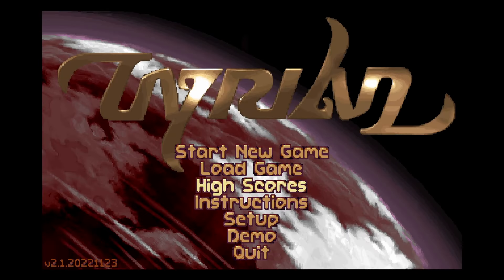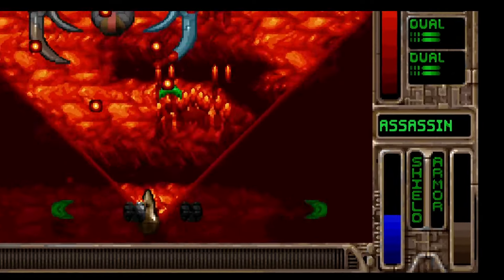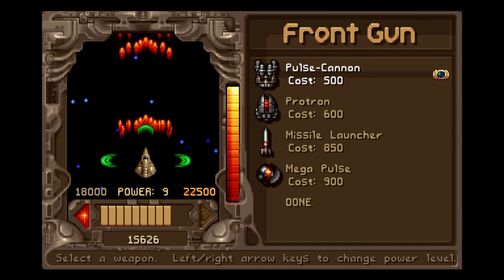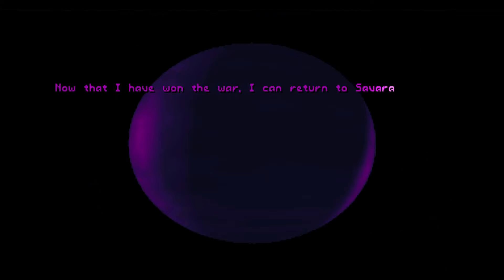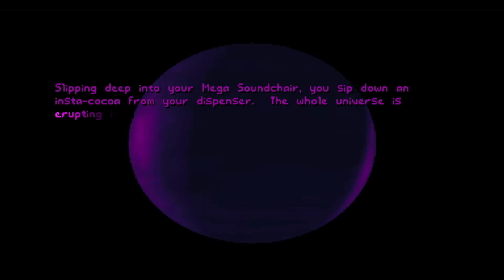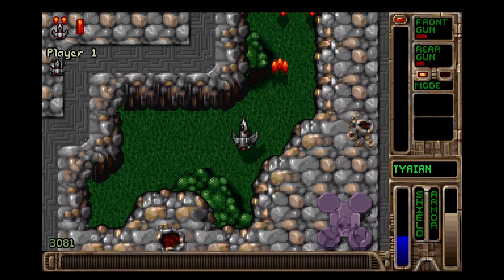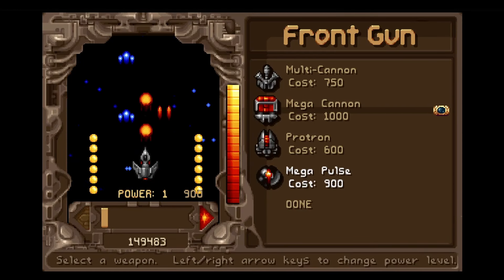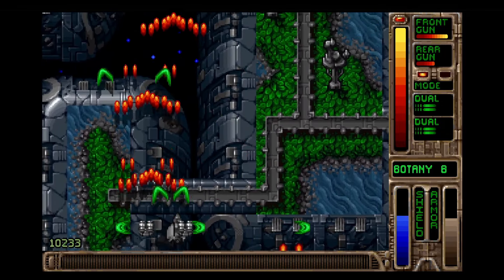Tyrian (OpenTyrian) - Game Over Hell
Maybe not the best vertical scrolling shooter ever made but a damn good one for beginners that doesn't get talked about enough. And legally free!

It could probably have gotten a full review, but I'm busy with one of the big releases from this year so... enjoy this mini-review!